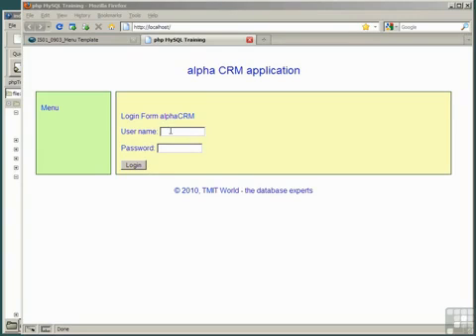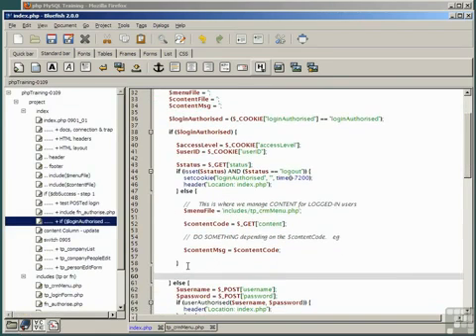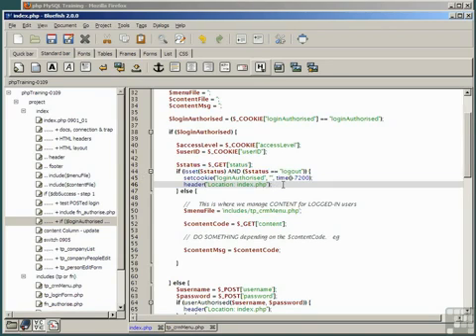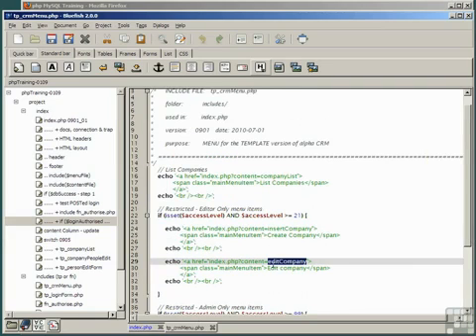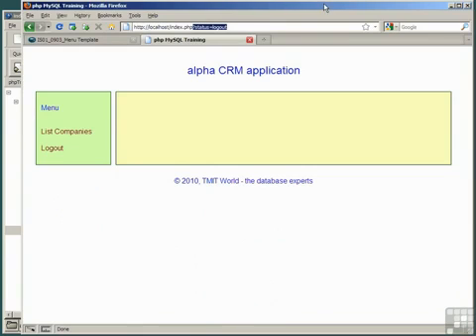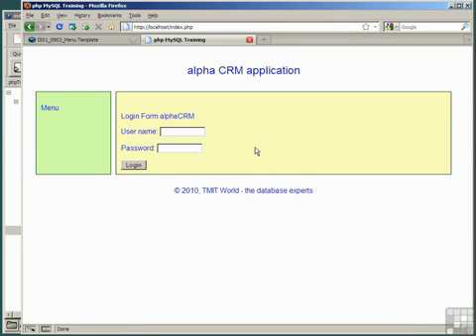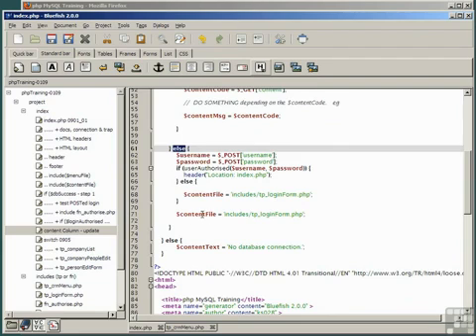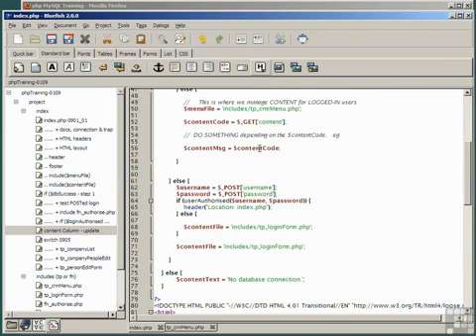Beginner PHP and MySQL Tutorial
Lecture 107 - Template Logout Script